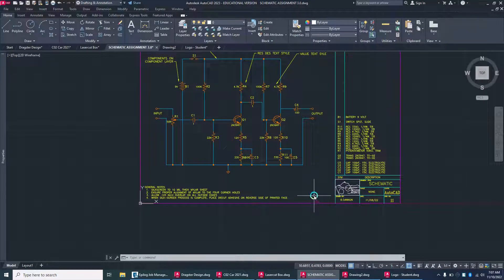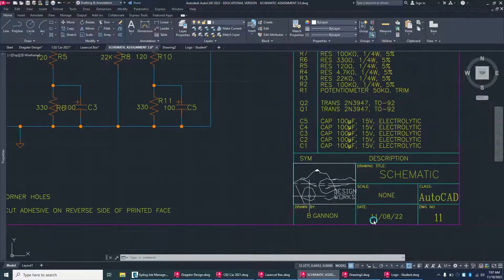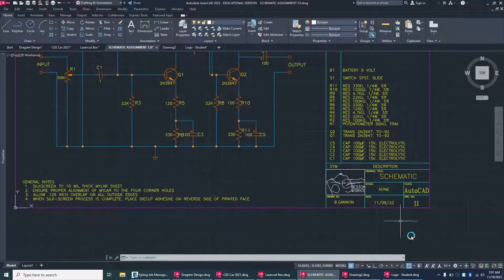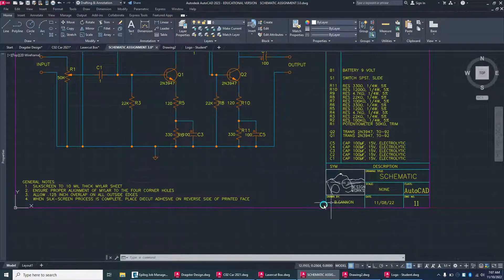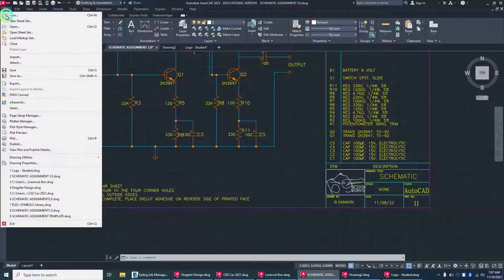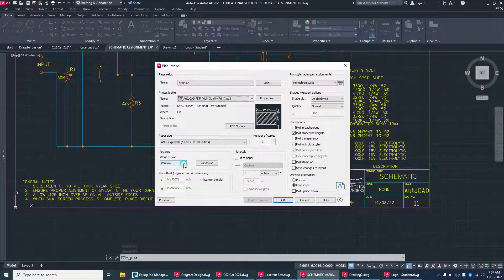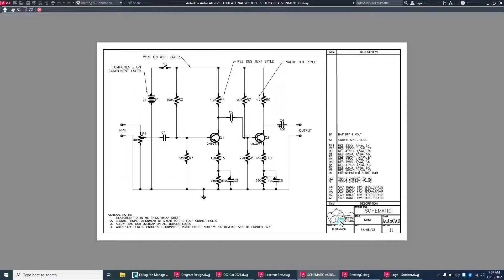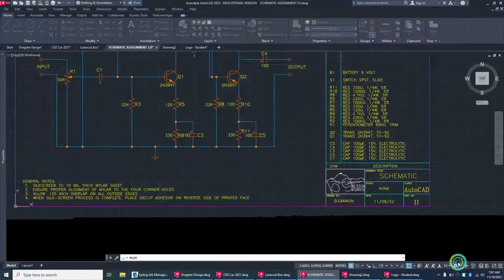Plot Schematic View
Electrical Engineering, AutoCAD, Plotting